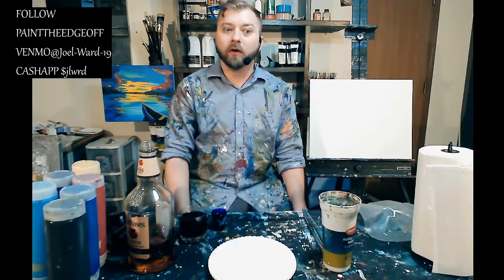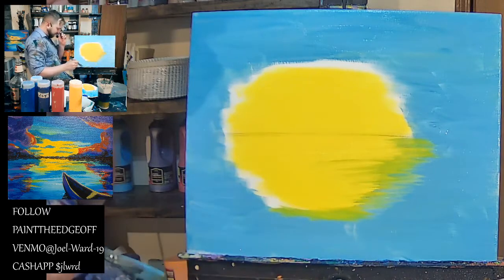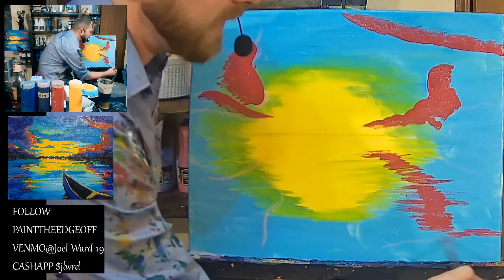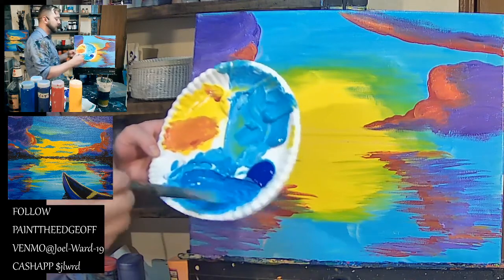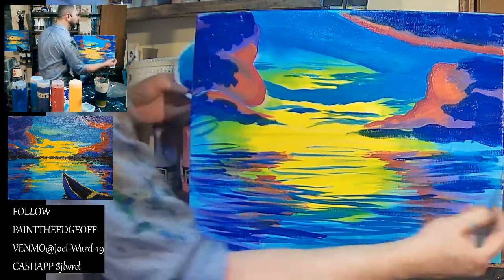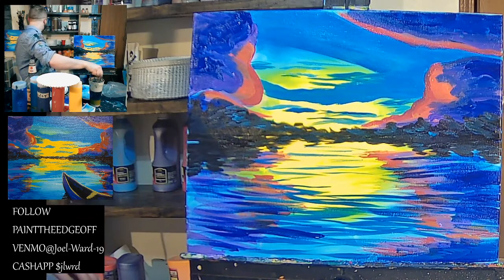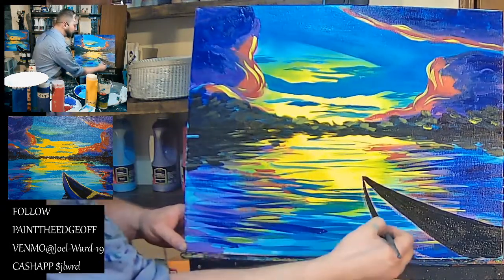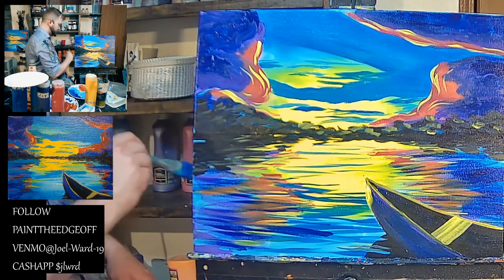Boat on the Water 6/16/20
In this video I show you how to make a colorful sunset over a lake with a boat in the foreground.